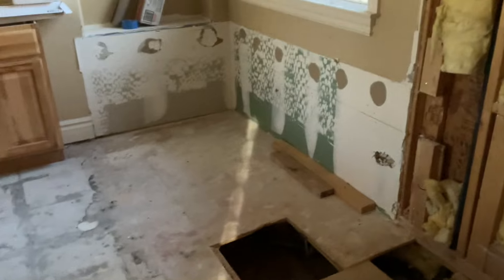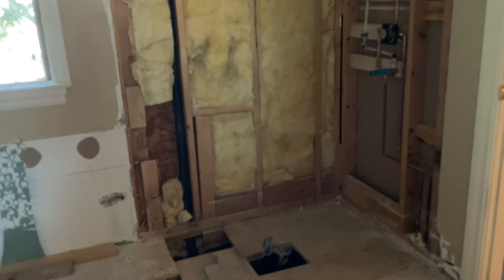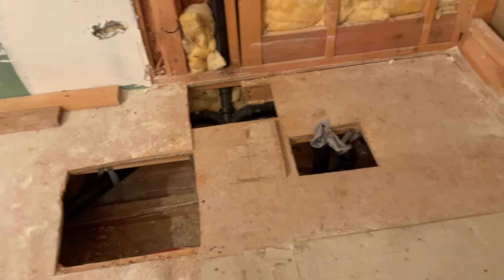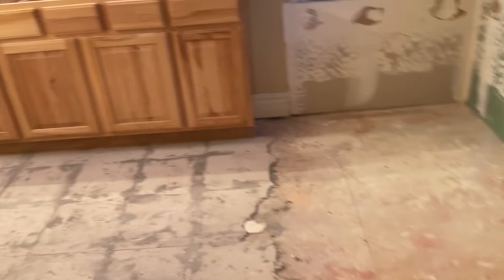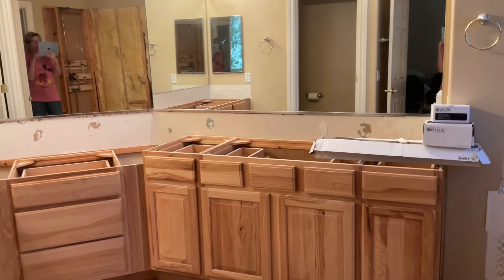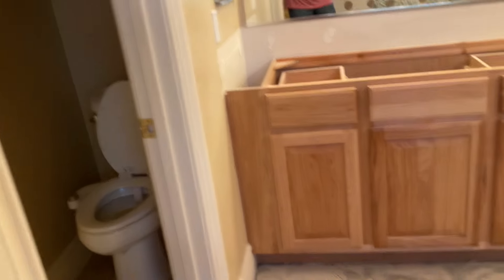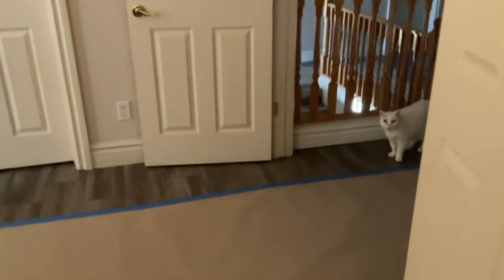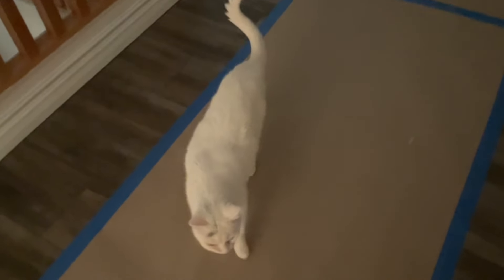It Has Begun The After Math Of The Tear Down ~ As Requested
Hello everyone. Sharing the after math of the tear down with you as requested. The hard part is behind us and looking forward to what is to come. Hugs to all. Enjoy your day.